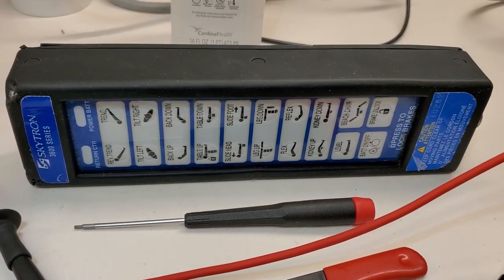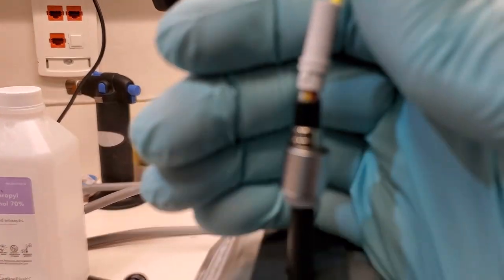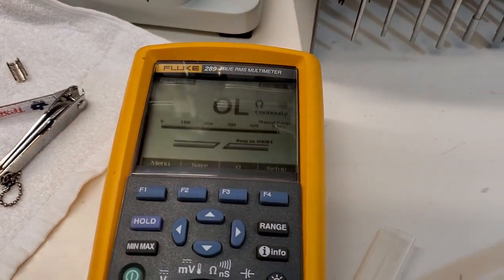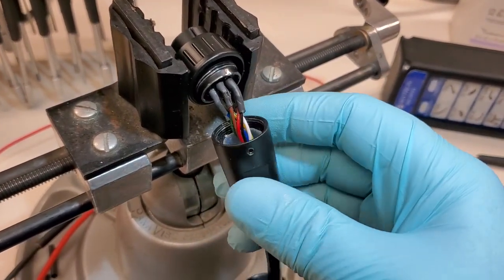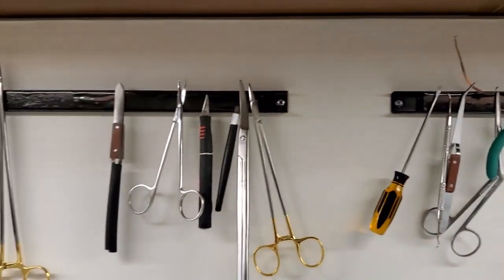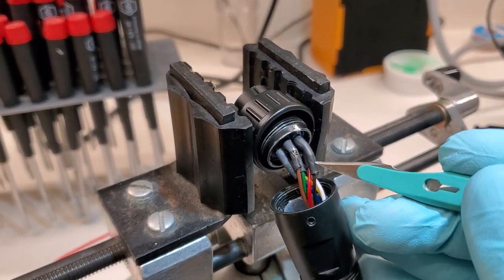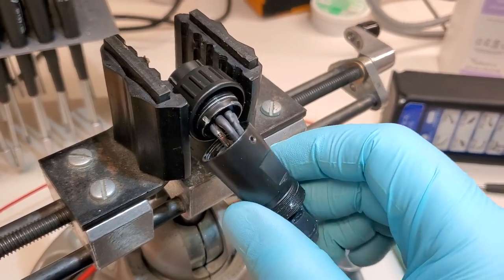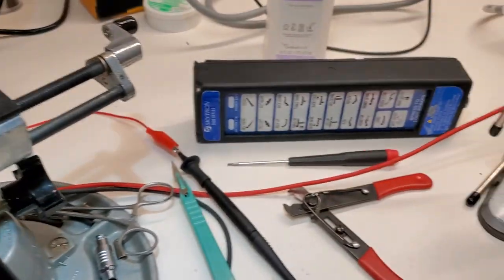Skytron Remote Repair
Table would click but not move.. Time to investigate.!